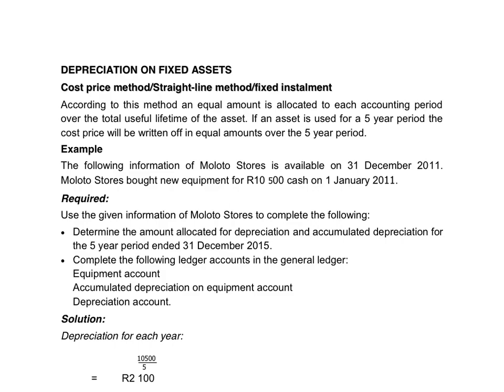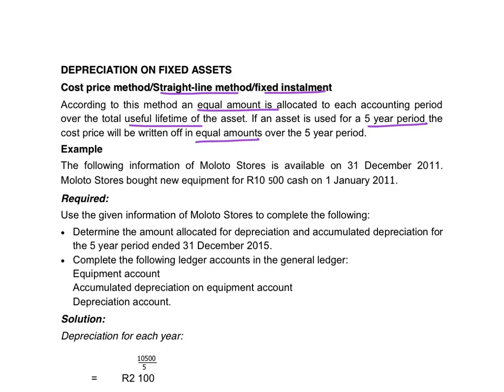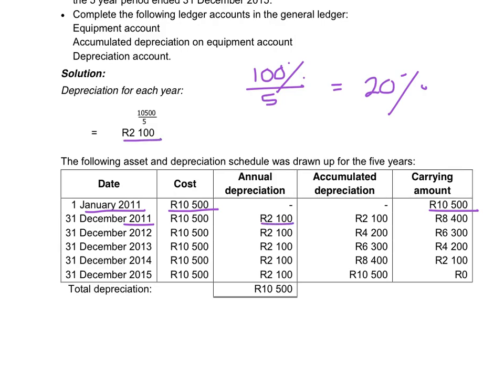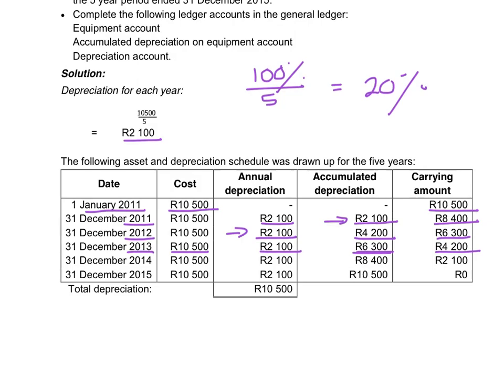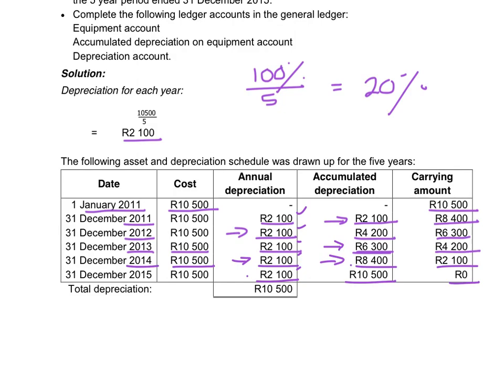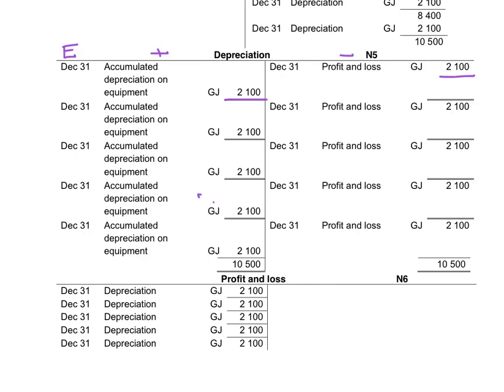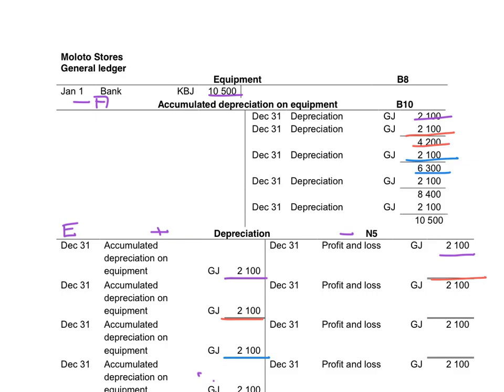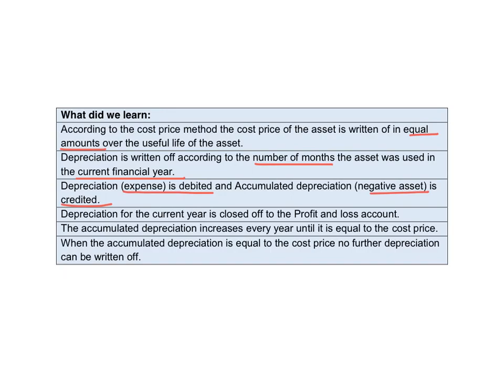Grade 10 - 12 Accounting - Theory of cost price/straight line method for depreciation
Grade 10 - 12 Accounting - Theory for the adjustment, calculation and recording of depreciation according to the cost price or straight line method.

In this video we will revision of the adjustment for the calculation of depreciation according to the cost price/straight line method and recording of the depreciation at the end of the  financial year as prescribed by IEB and CAPS.